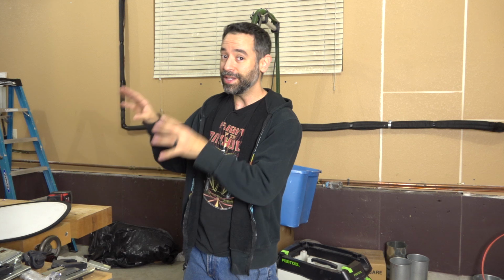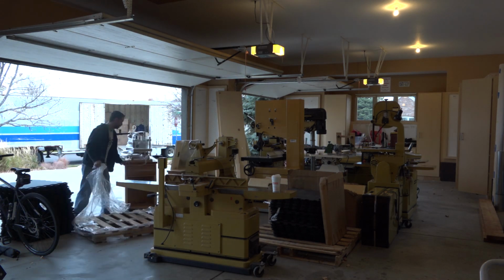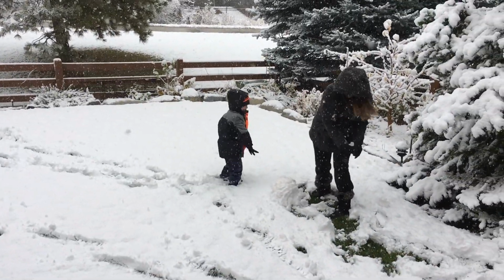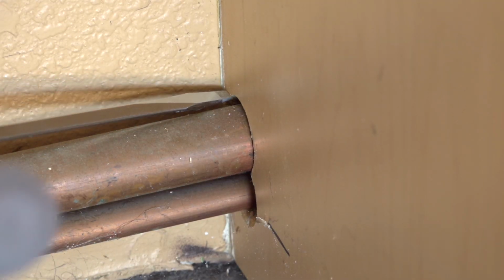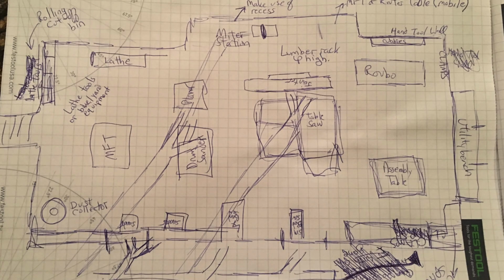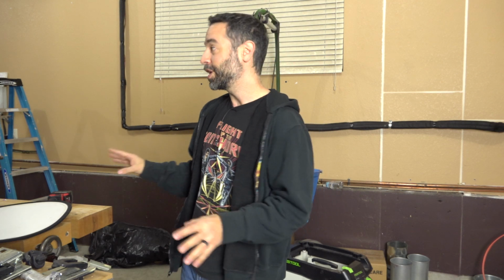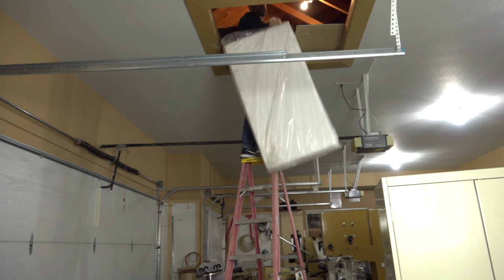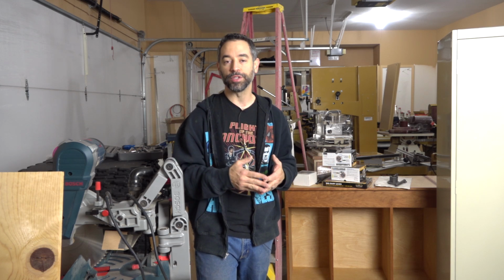Moving Into The Colorado Shop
We are finally getting settled in Colorado so I thought it would be nice to do a little shop update.